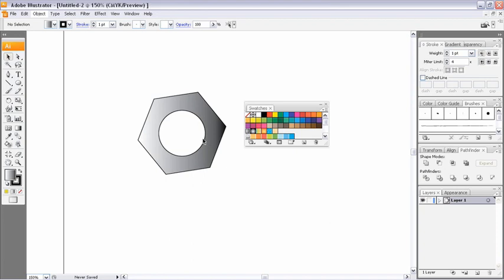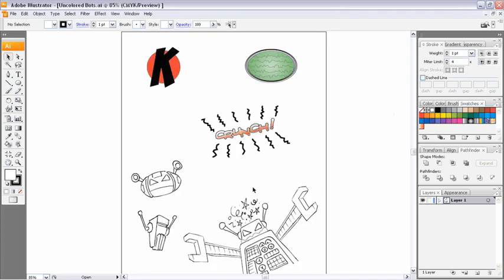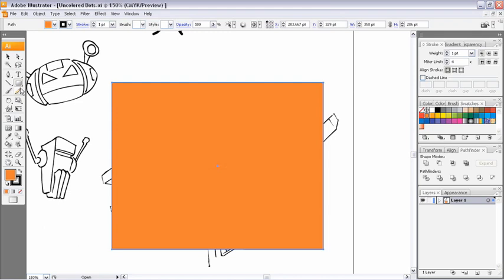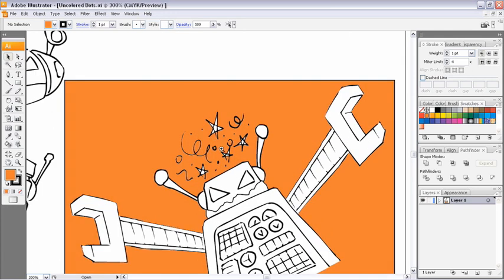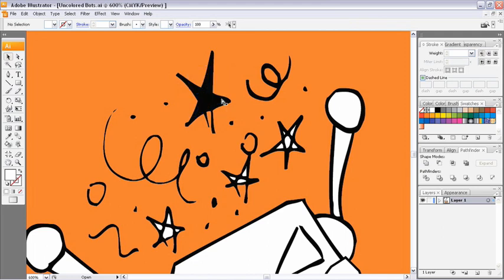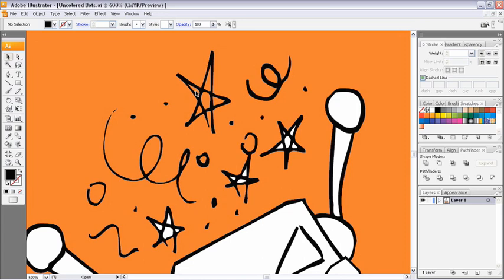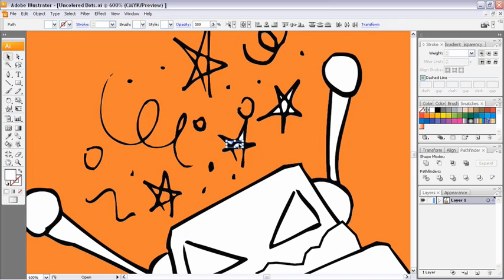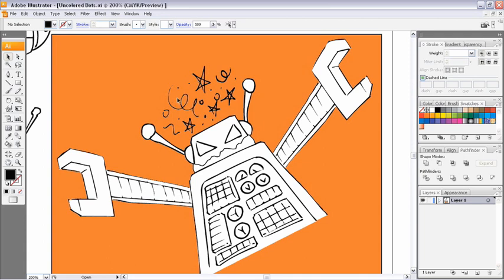CH02-03 Fixing Problems With Compound Paths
Chapter 02 : Advanced Path Editing Project file (Adobe illustrator advance part -01)